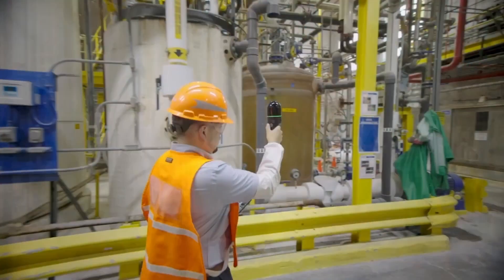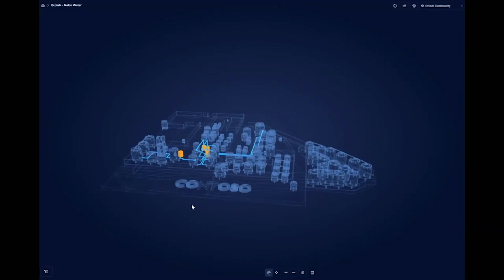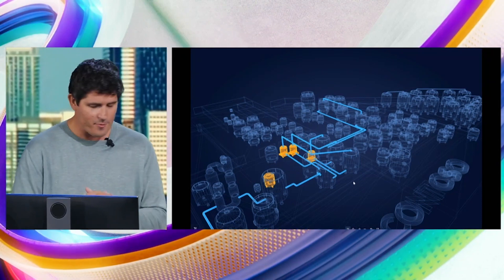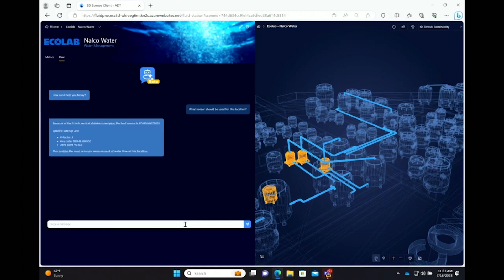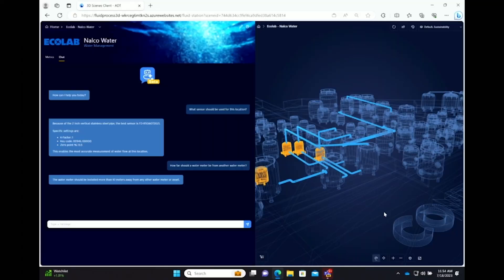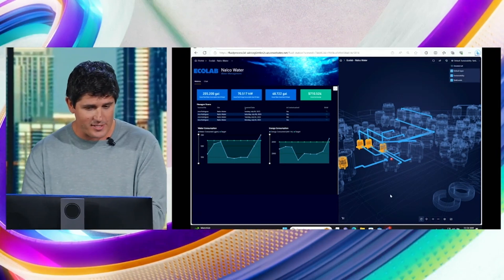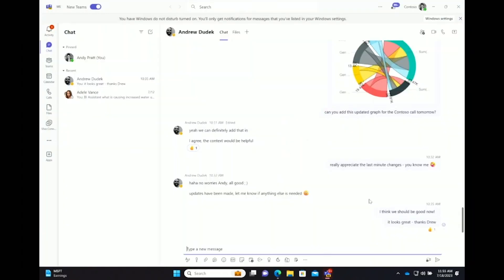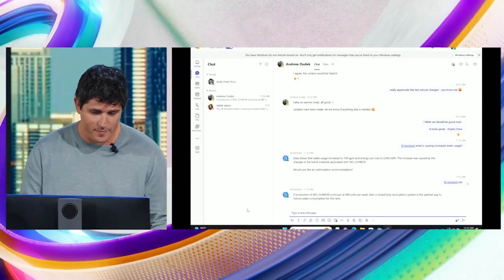Generative AI in Manufacturing with Ecolab and Hexagon at Microsoft Inspire 2023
At Microsoft Inspire as part of Nick Parker's keynote, Andy Pratt, VP Customer Innovation, shared how Hexagon's AI-powered 3D laser scanner and Ecolab's AI-powered agent, an interactive and collaborative bot built with generative AI, are helping companies design, build, and operate digital twins of their industrial sites more efficienty and sustainably.